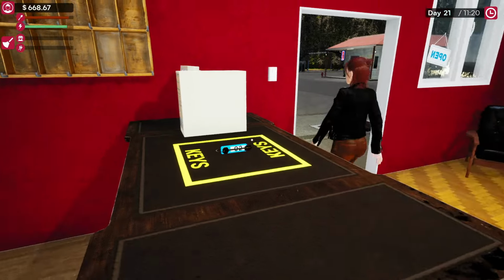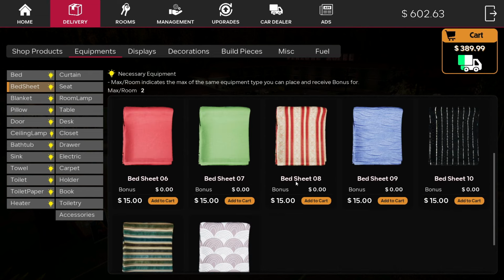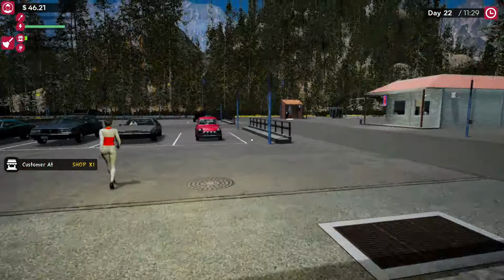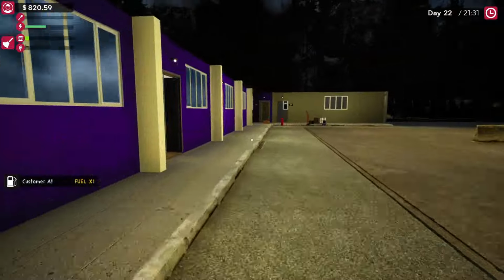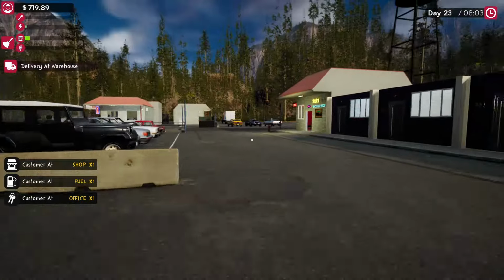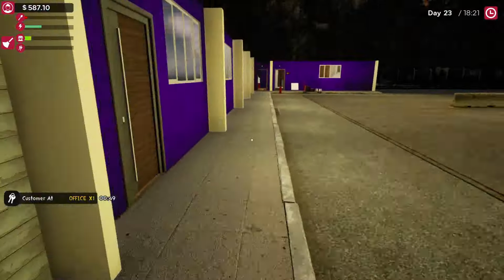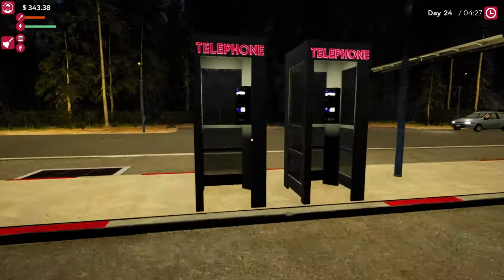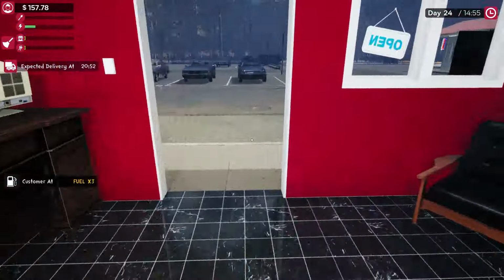Upgrading Fuel & Adding Advertisers ~ Motel Manager Simulator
Restore an old motel alongside a shop and a gas station. Design, furnish, decorate and rent rooms. provide products for customers and fuel for cars. Hire employees to help you and be the boss of your own empire